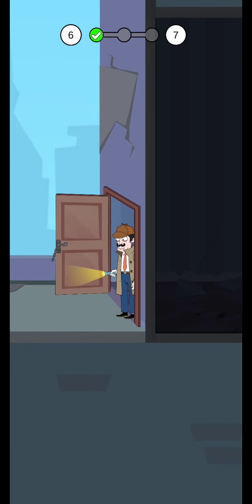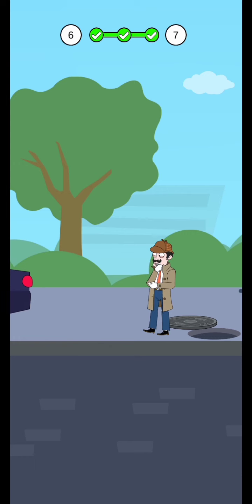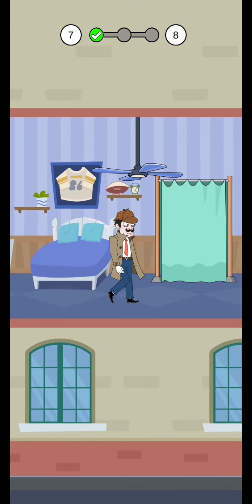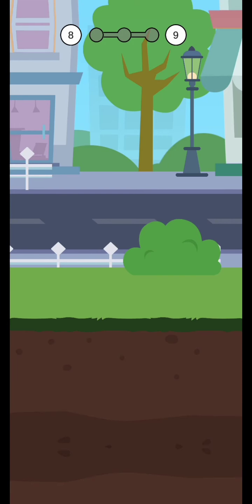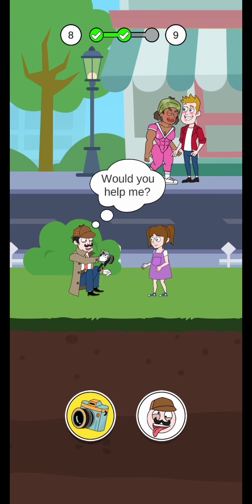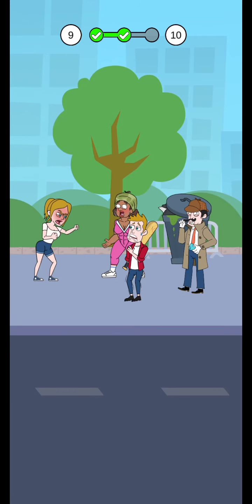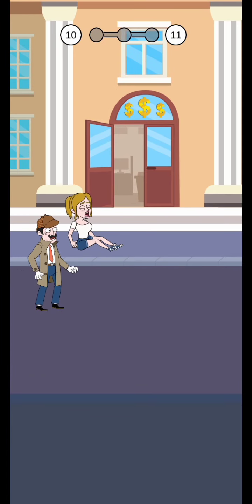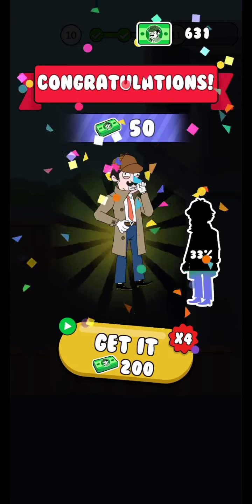Clue Hunter level 6 7 8 9 10 gameplay walkthrough solution